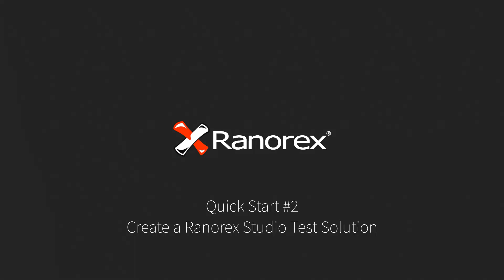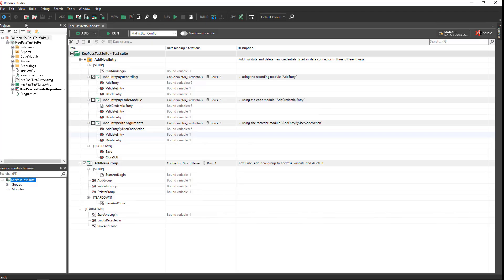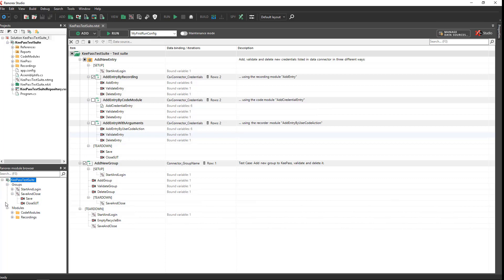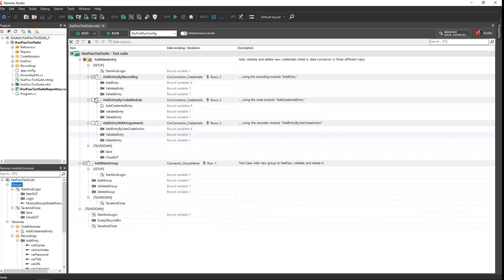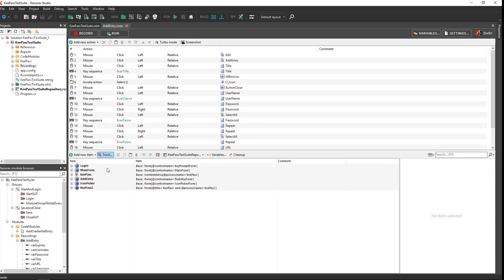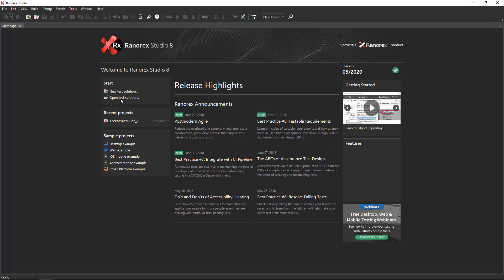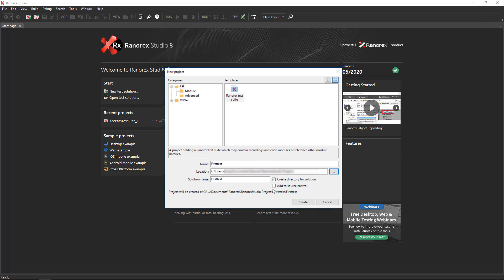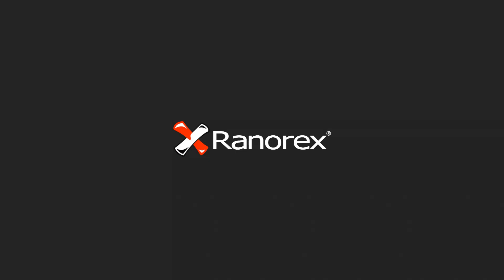Ranorex Studio Quick Start 2/6: Create a Test Solution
This video describes the components of a Ranorex solution and the parts of the Ranorex Studio user interface. You will learn how to create a new test solution. For more information on the content of this video, refer to the Ranorex Studio User Guide at the following URL